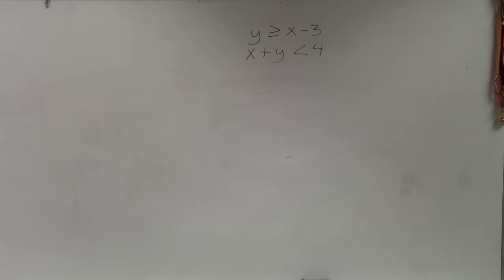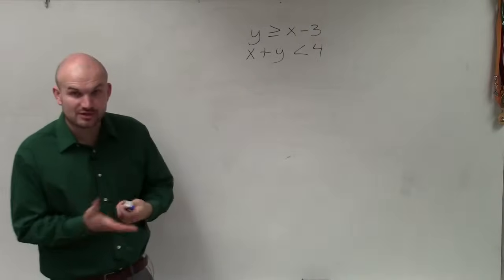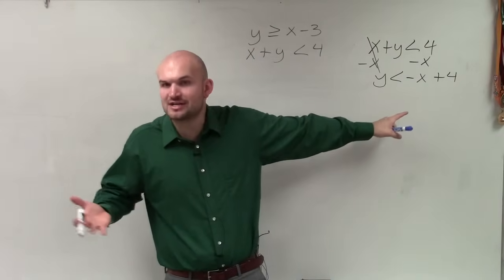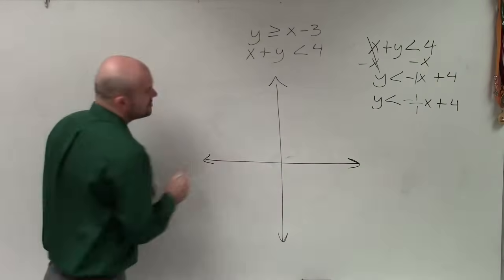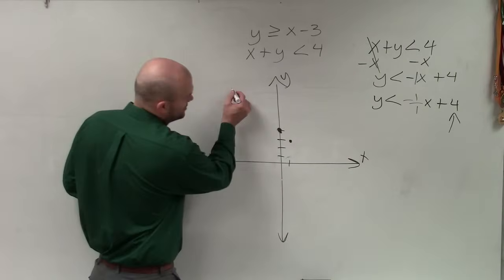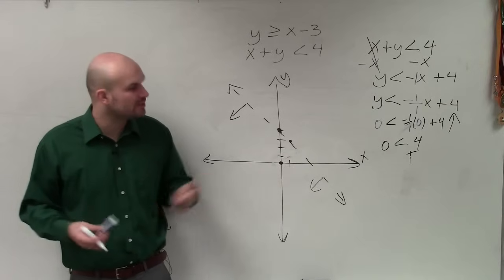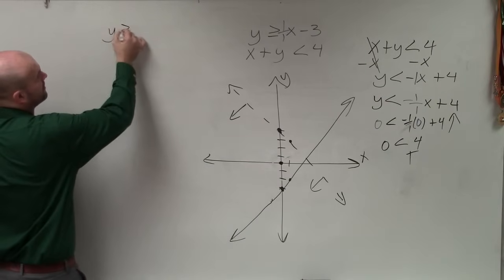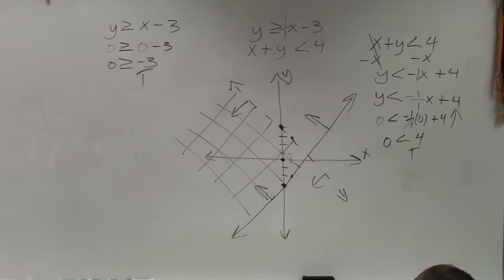Solving a system of inequalities by graphing and shading